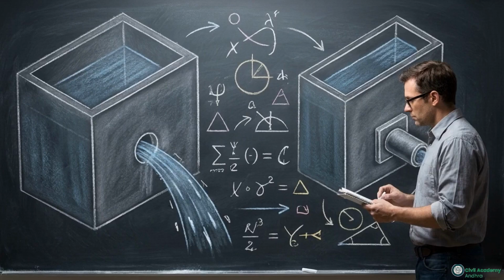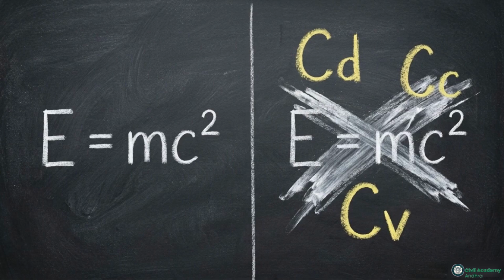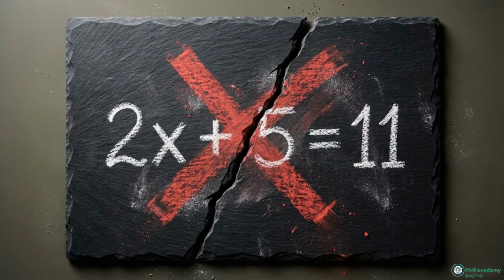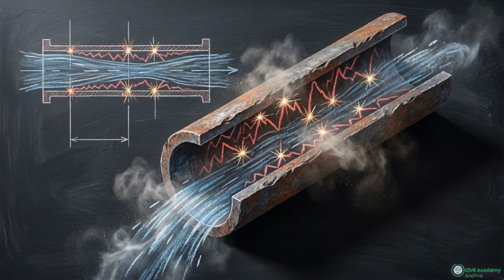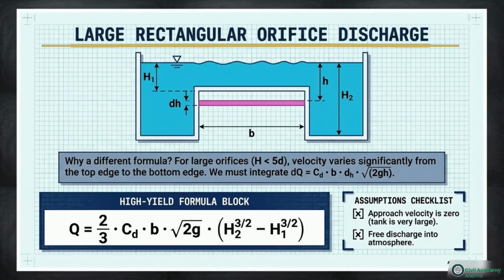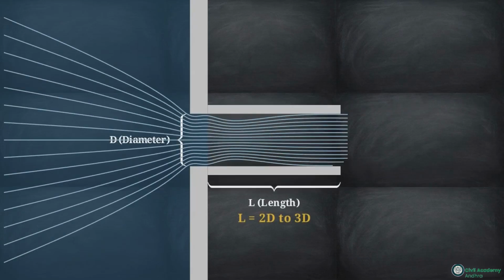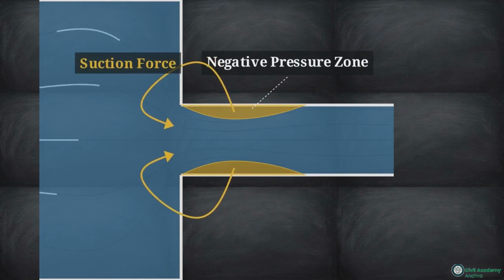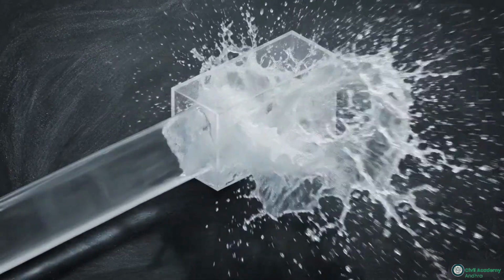8.Orifices & Mouthpieces | Flow Characteristics, Coefficients & Discharge Analysis | TGPSC/APPSC AEE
This video demystifies Orifices and Mouthpieces, explaining how they alter fluid flow characteristics. We cover essential hydraulic coefficients ($C_d, C_c, C_v$) and analyze how the addition of a mouthpiece significantly boosts discharge, a crucial concept for AEE competitive exams.